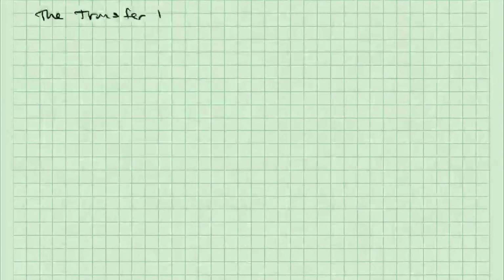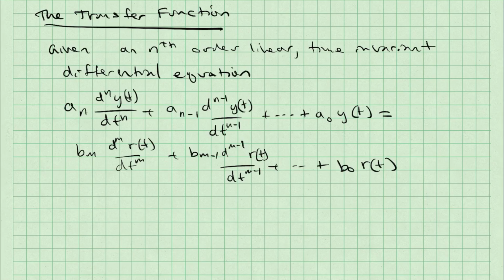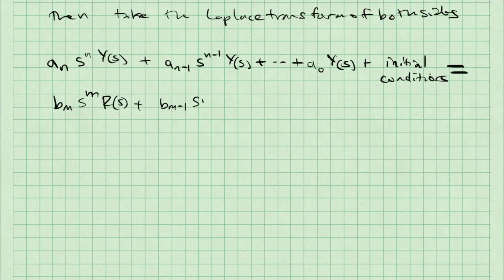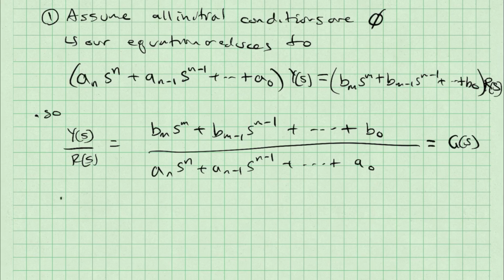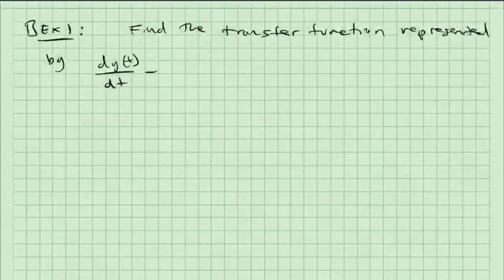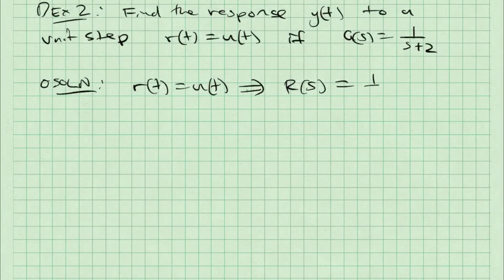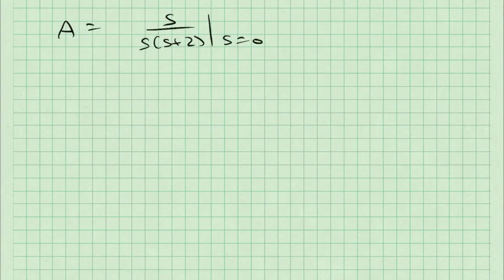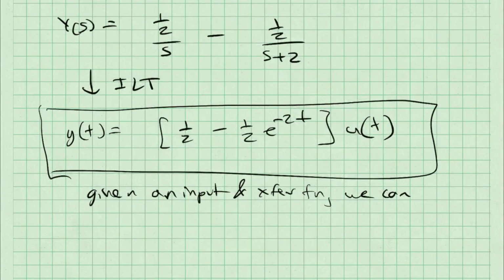The Transfer Function - Control Systems Lecture 4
This is a short lecture, with examples, covering The Transfer Function.  This video will be one of a larger series on Control Systems.

Connect on Twitter or Instagram
Music Credits
After All by Geographer
Let Your Body Rock by MK2